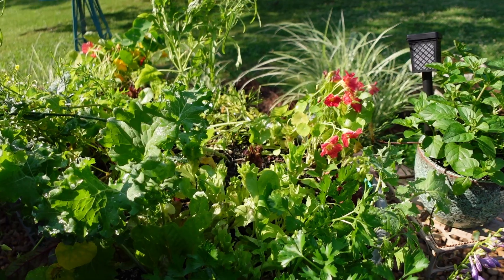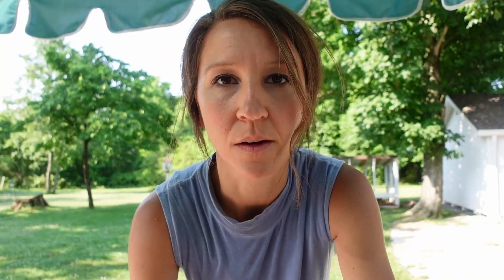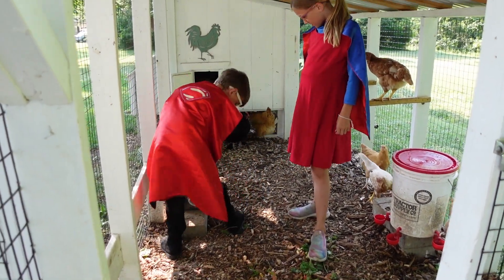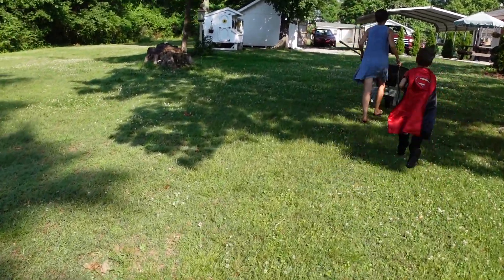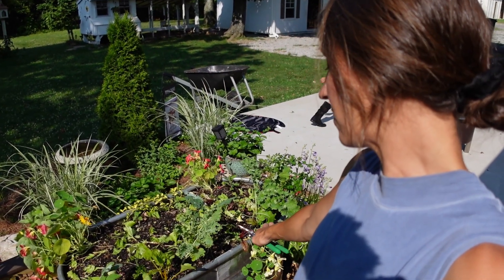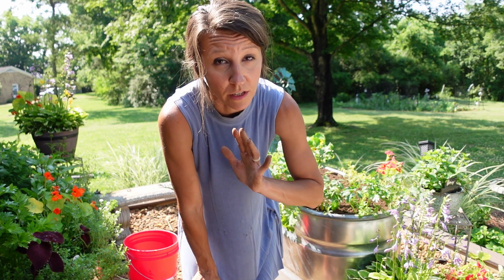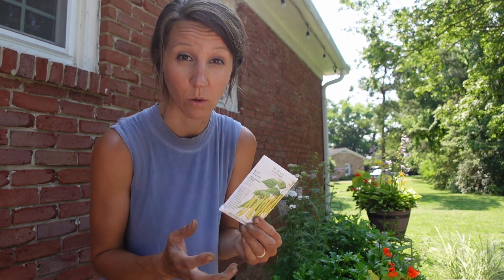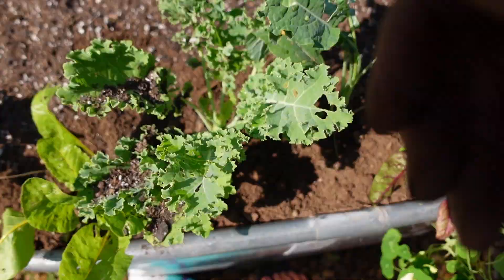Follow THESE STEPS to Amend Raised Beds (in the summer!)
Today we are amending one of our raised beds and planting some bush beans. It's NOT TOO LATE to plant things if you live in the right area!

🌱 Gardening Supplies
🍎 Canning Supplies
🐓 Chicken Supplies
🔨 Home Goods
📸 Camera Gear

We are the Millers and we come from a long line of Amish descendants. Both of our parents grew up Amish, but later left and decided it wasn't the lifestyle for them. It took only one generation removed from this lifestyle to lose so much of what our ancestors thought of as "normal." Our goal is to help people grow their own food and become more self sufficient. We recently bought a 6 acre Farmstead and we are so excited to share this journey with you!